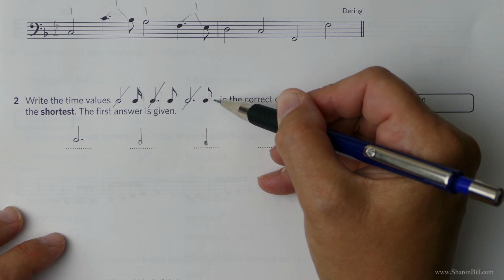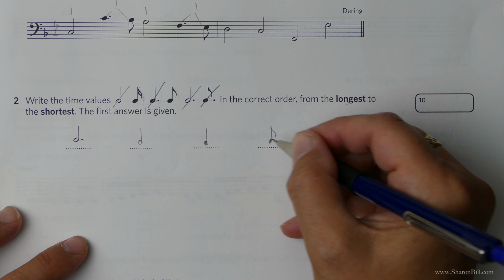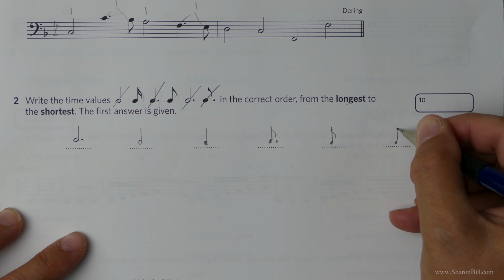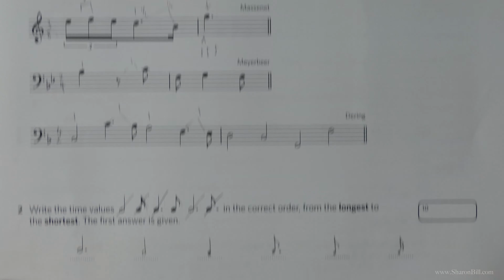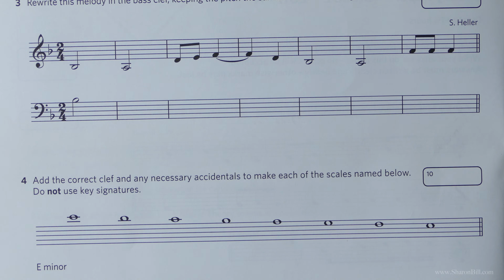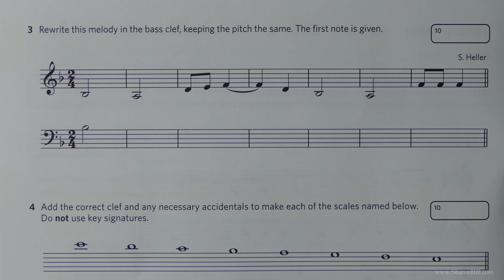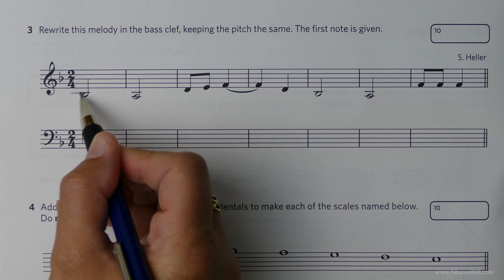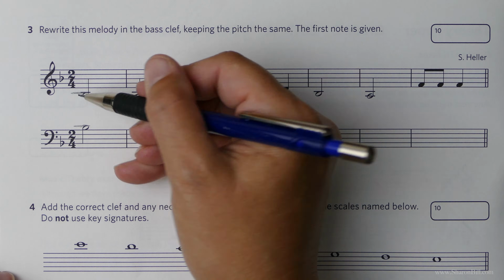ABRSM Music Theory Grade 2 Past Paper 2017 A Part 1 with Sharon Bill